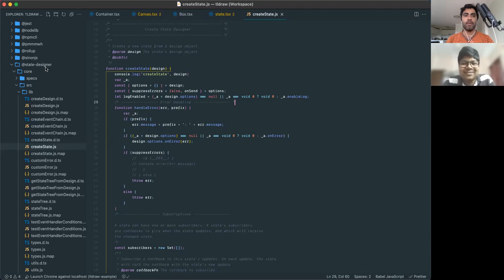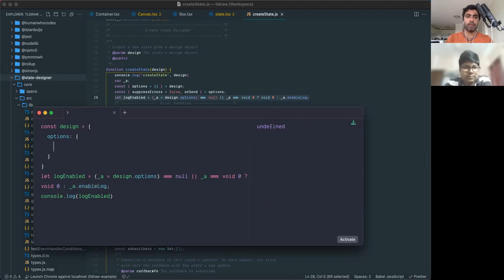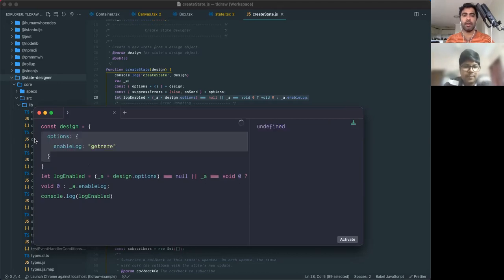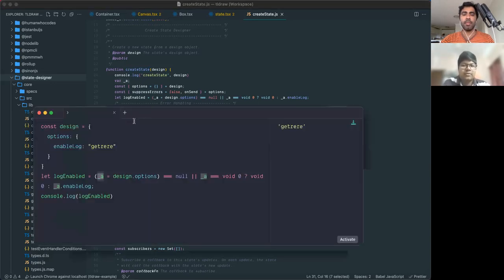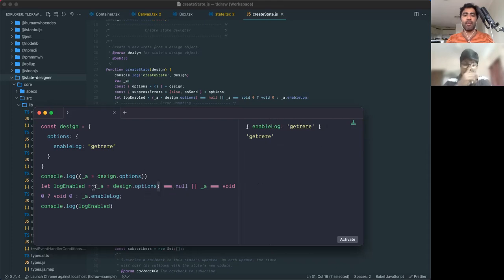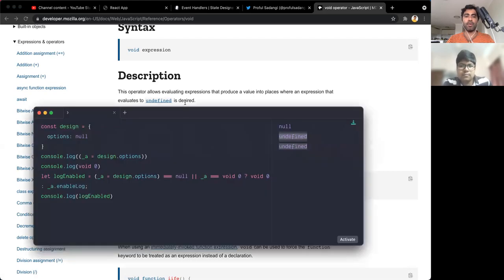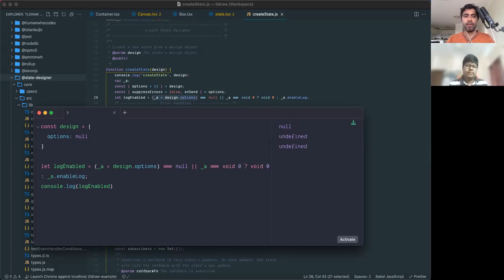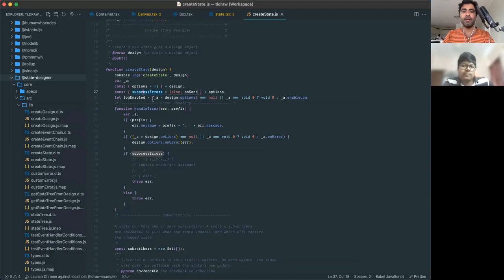JavaScript undefined check using void 0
Opensource code reading
undefind check using void 0
strict equality
throw away variables